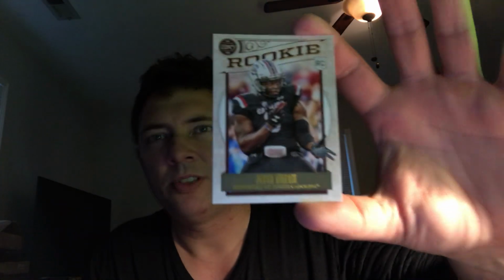Nice PULL !!!!! /10 AUTO!!!!!